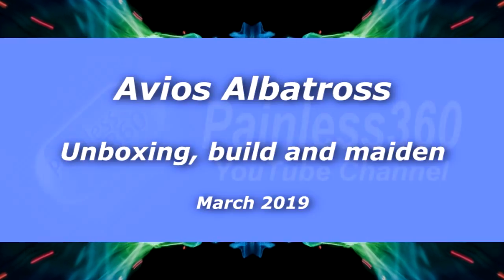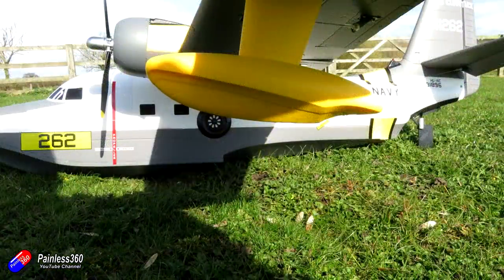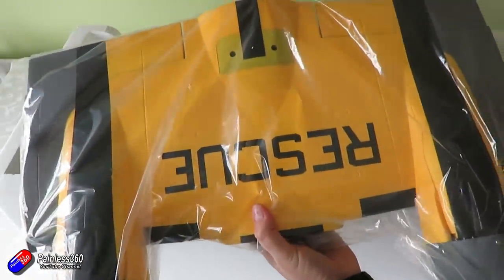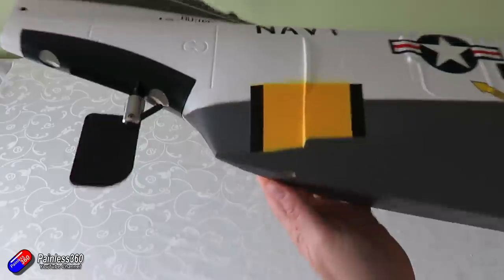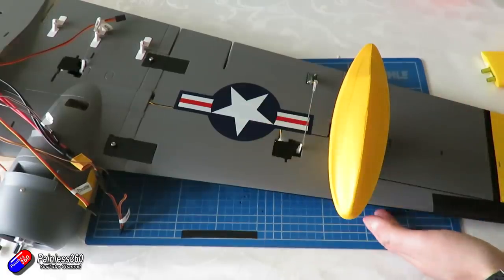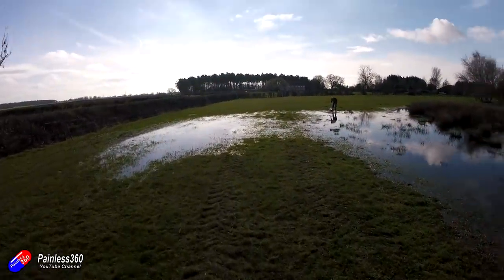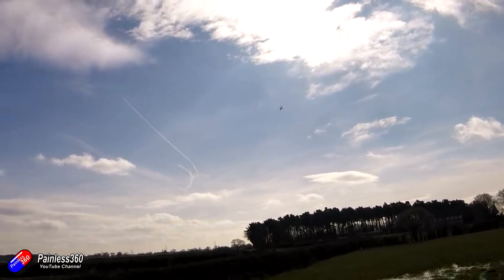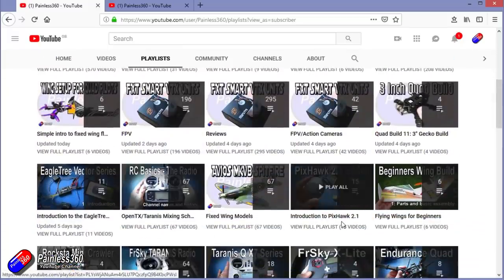Avios Albatross: Unboxing, Build and Maiden Flight